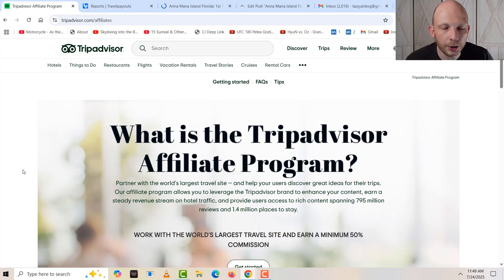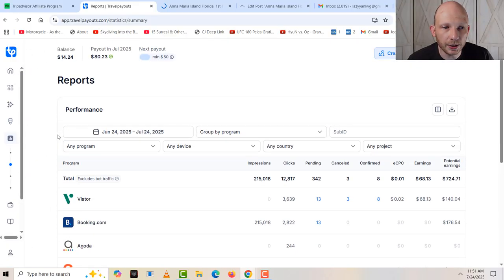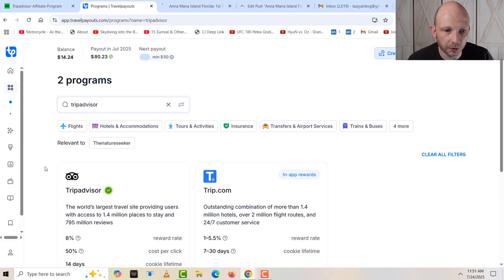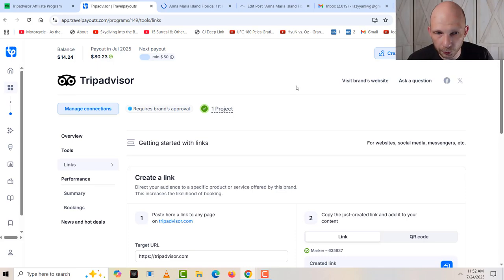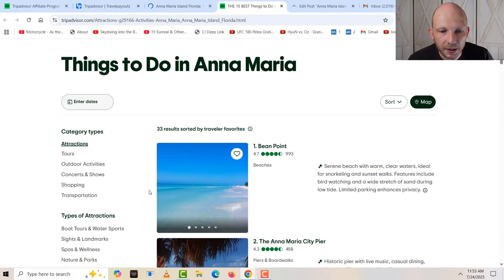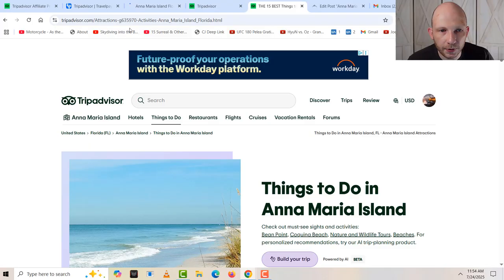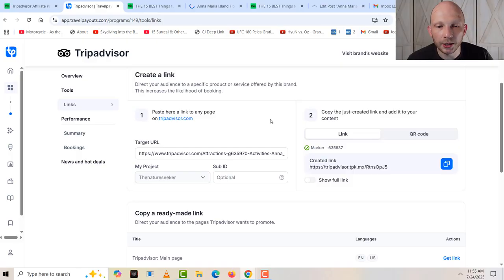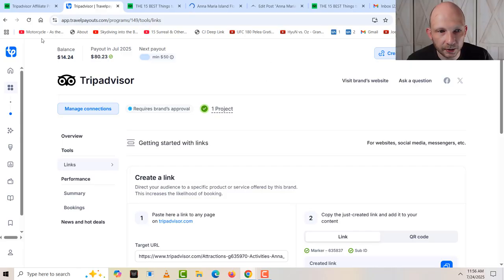How to Make Tripadvisor Affiliate Links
Details:

Tripadvisor offers a good affiliate opportunity. To join, you need to sign up with an affiliate network like Travel Payouts. This video shows you how to make affiliate links for this program.

Timestamps:
Intro (0:00)
My Tripadvisor affiliate sales (0:13)
How to get started (0:30)
My travel business guide (1:20)
Step 1: Signing up via Travel Payouts (1:55)
Step 2: Become a Tripadvisor affiliate via Travel Payouts (2:10)
Step 3: Making your Tripadvisor affiliate links (2:55)
Step 4: Making custom Tripadvisor affiliate links (3:25)
Final things: 7:45